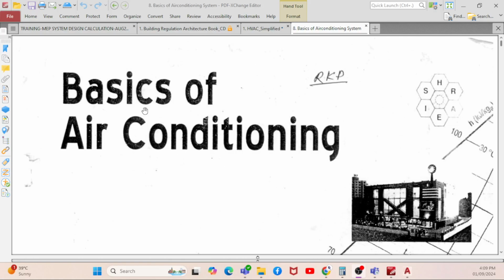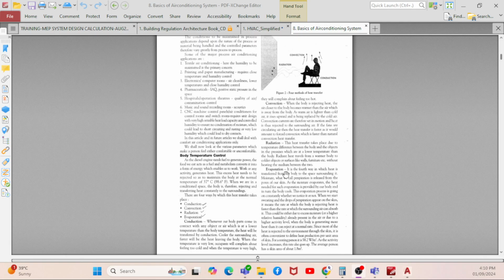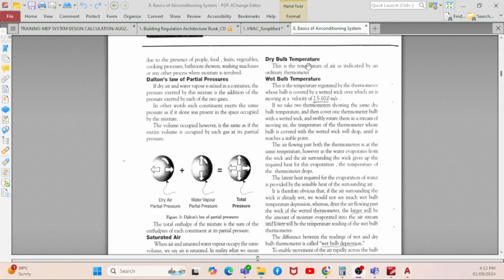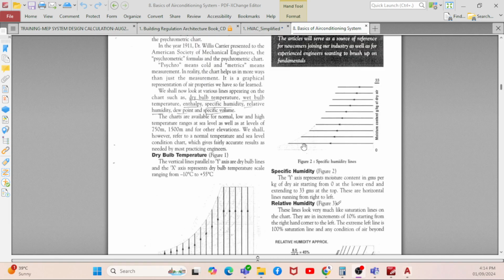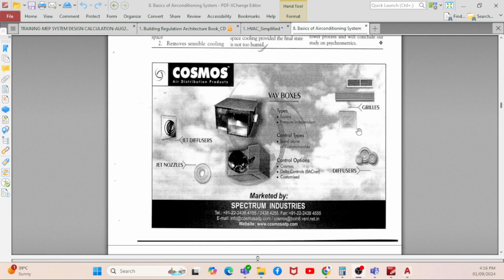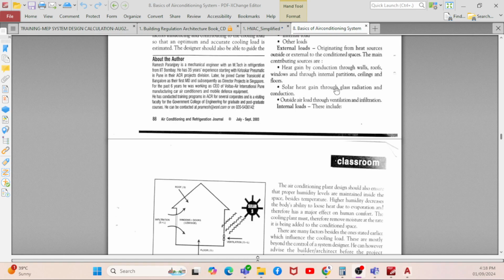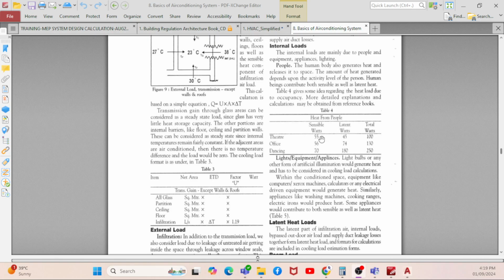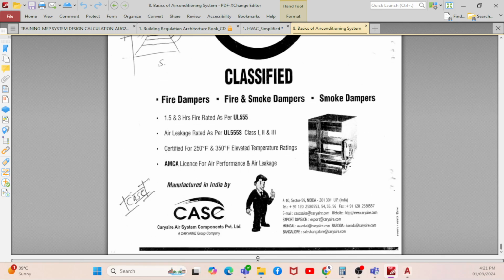Basics of Air-conditioning